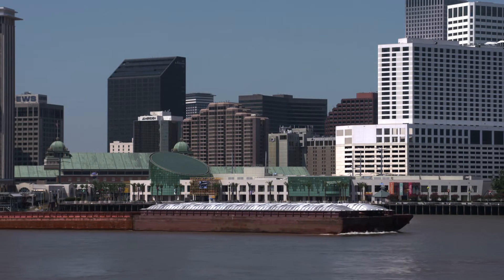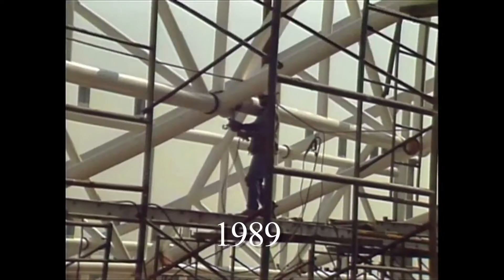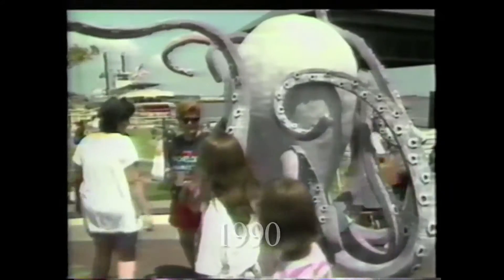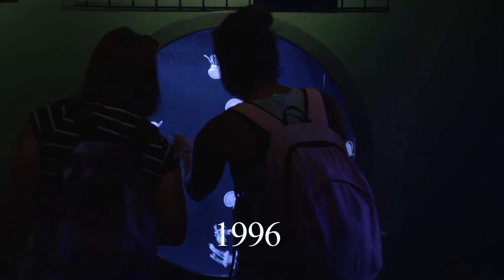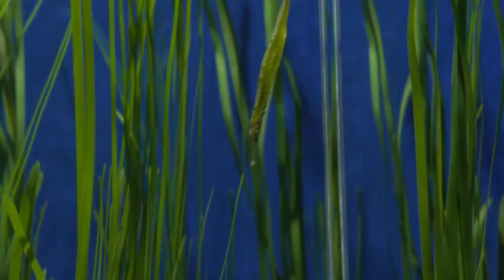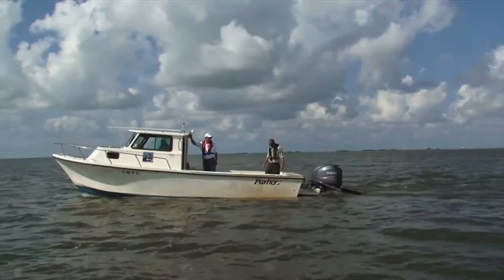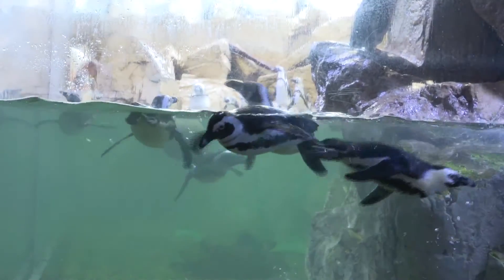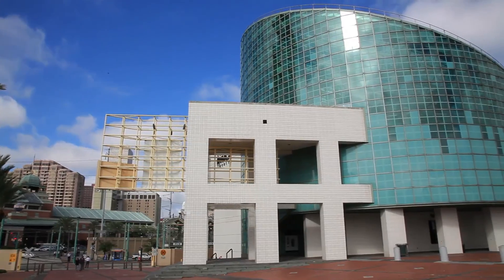A Look Back at 25 Years of Fintastic Memories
Come celebrate Audubon Aquarium of the America’s 25 Year Anniversary. Audubon Aquarium of the Americas opened on September 1, 1990. Since then, more than 23 million people have visited this popular New Orleans attraction. The aquarium has far exceeded expectations, fulfilling a promise to transform the riverfront into the city’s 'front porch' and has become a popular gathering place for the community. Along with Woldenberg Park, the aquarium has forever changed how New Orleanians view their waterfront.

Audubon Aquarium of the Americas is part of the not-for-profit Audubon Nature Institute in New Orleans, led by CEO Ron Forman. We are located at #1 Canal St in New Orleans, LA 70130.